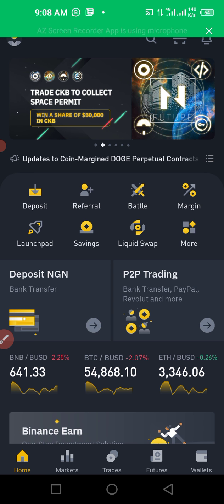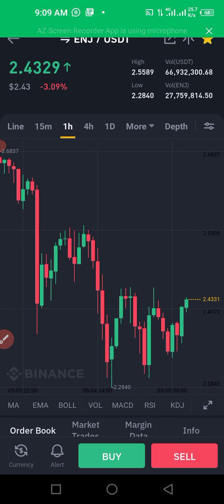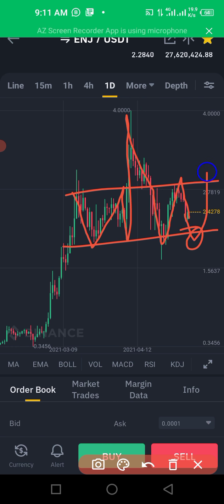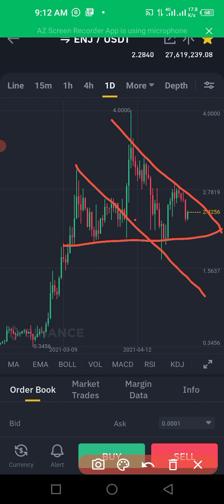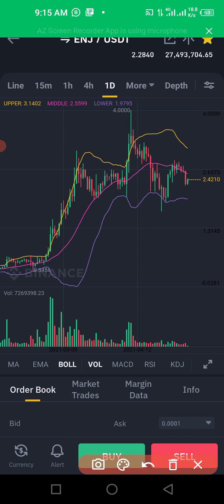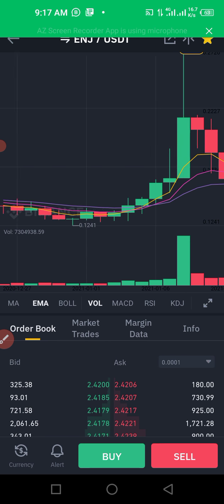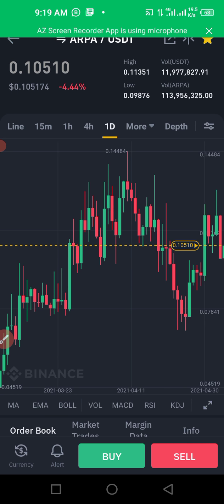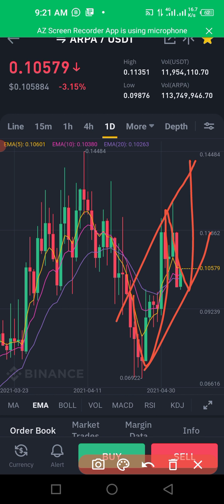SIMPLE BINANCE-MOBILE CRYPTO MARKET ANALYSIS SEC 1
How to Analyse  Any Crypto-Currency  The Most Simple Way,TRADING  on BINANCE mobile app for BEGINNERS | Spot & Futures Trading Tutorial

2. Verify your account.
3. Enable SMS authentication
4. Add payment method.
5. Start trading.